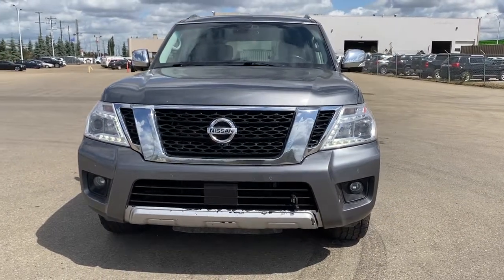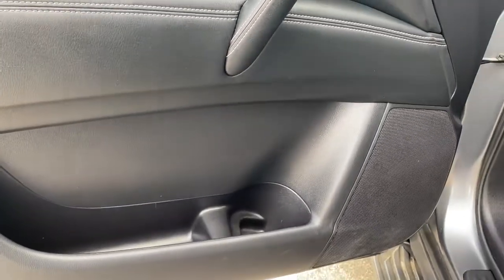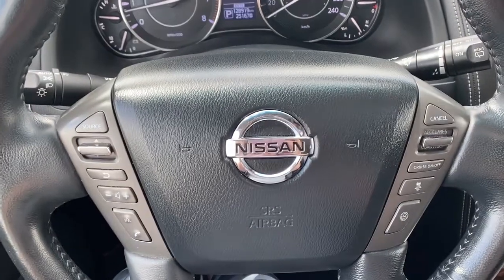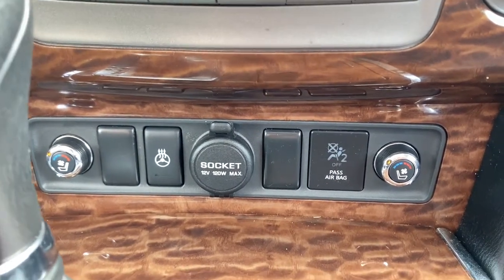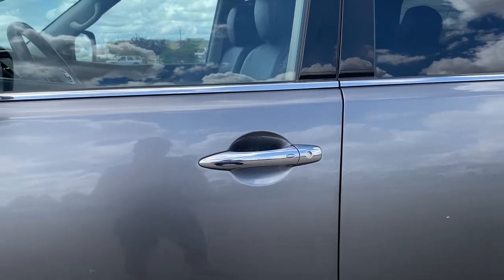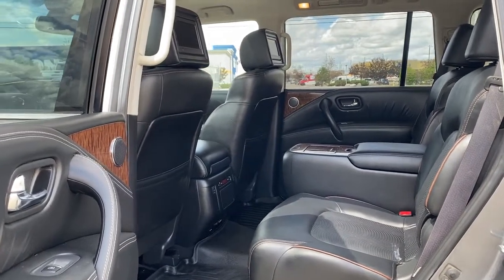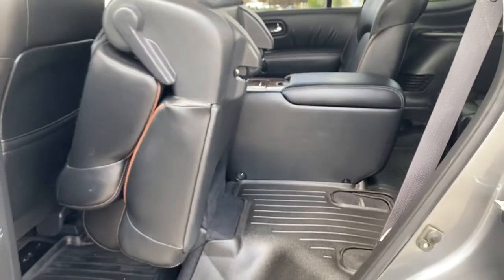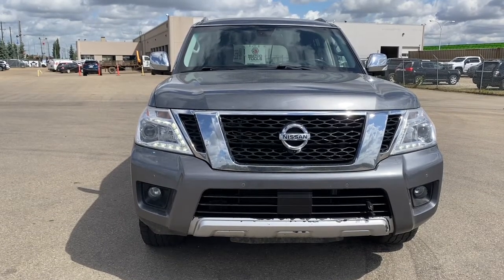2017 Nissan Armada Platinum Edition Review | Western GMC Buick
Gray 2017 Nissan Armada Platinum

4WD 7-Speed Automatic 5.6L V8

Stock# TU354086A

18325 Stony Plain Rd,
Edmonton, Alberta
T5S 1C6